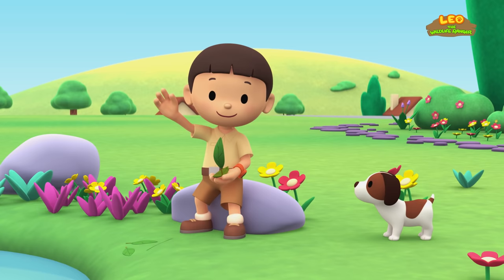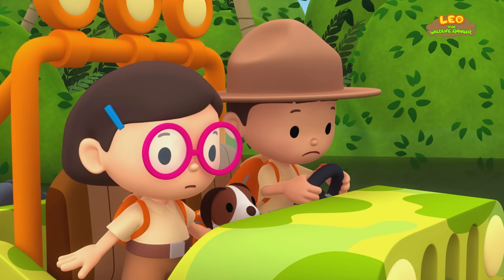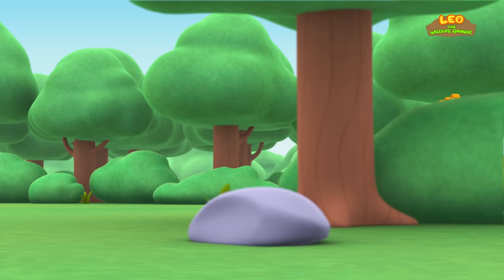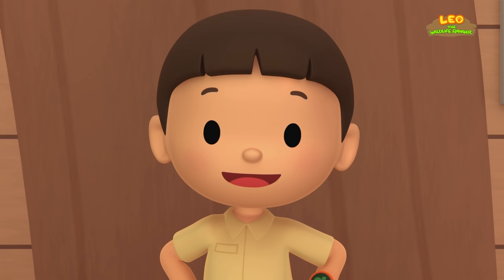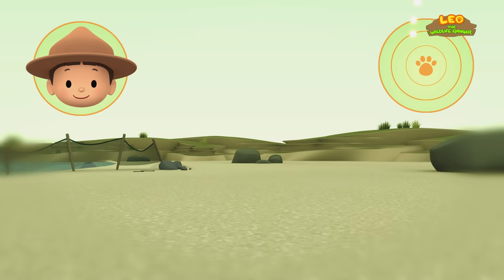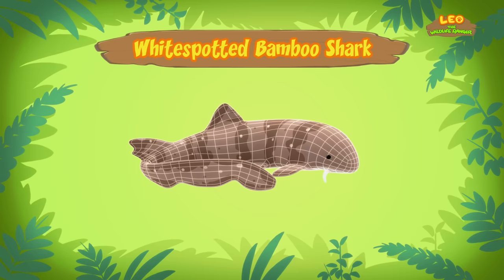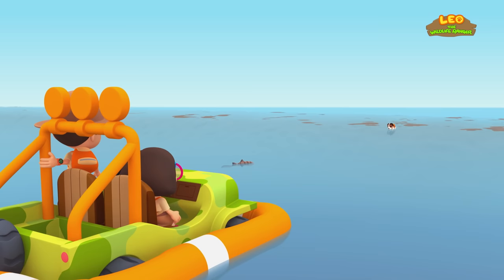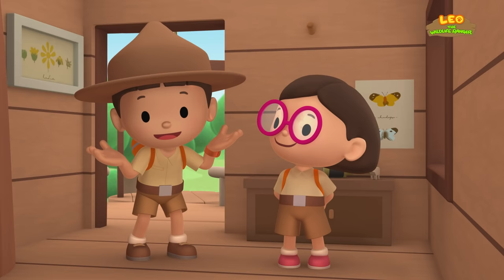Fishes (Part 2/2) - Junior Rangers and Hero's Animals Adventure | Leo the Wildlife Ranger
Hey adventurers! In today's animated minisode with mini mission, we are featuring the second and last part of our list of Fishes! Fishes are cold blooded animals that live in the water and some examples are salmon, piranha and sharks!

Here are all of the amazing animals featured in today’s animated minisode with mini mission:
• 00:25 -- Electric Eel
• 07:16 -- Leafy Sea Dragon
• 13:53 -- White-spotted Bamboo Shark

My name is Leo and I am a Junior Ranger. Come join me on my adventures into the animal kingdom to explore animal behavior like you’ve never seen before. Mini episodes, animal diaries and cartoon compilations, all to help teach you about the glorious animal world.